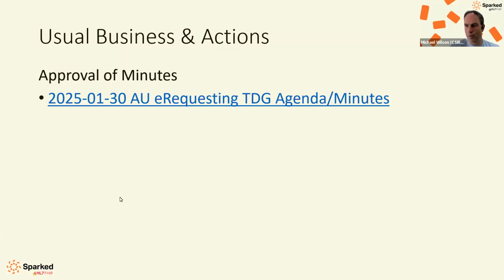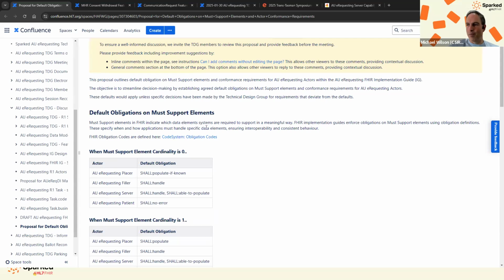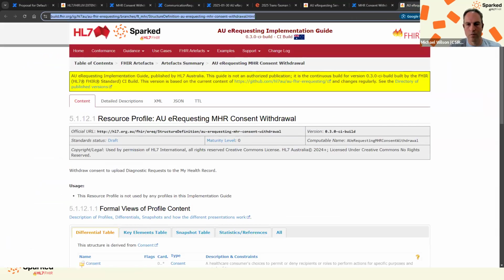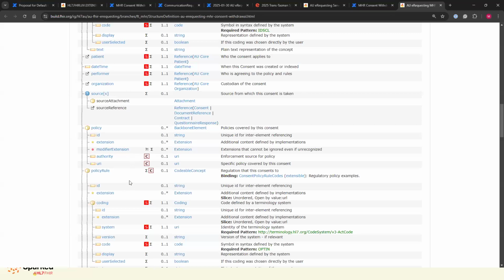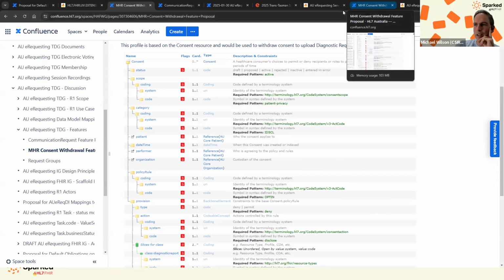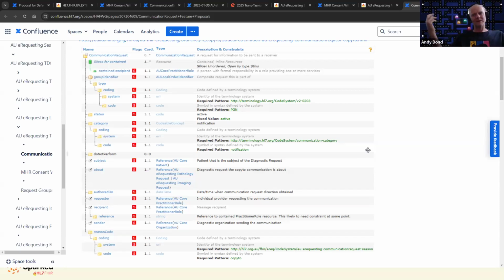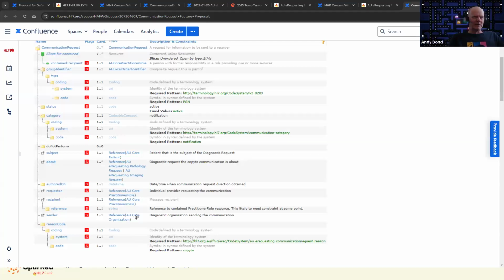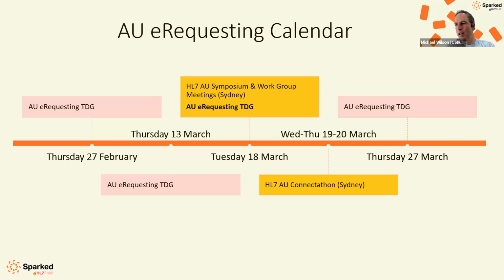AU eRequesting TDG 13 February 2025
AU eRequesting Technical Design Group meeting to discuss a proposal for default Obligations on Must Support elements, proposal for My Health Record Consent Withdrawal, and CommunicationRequest Feature proposals.
Meeting held13 February 2025.